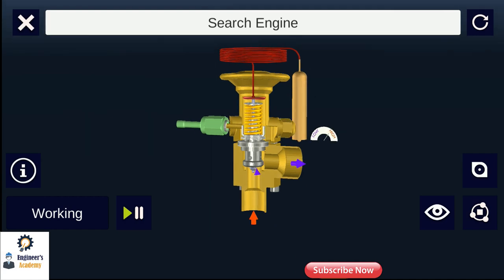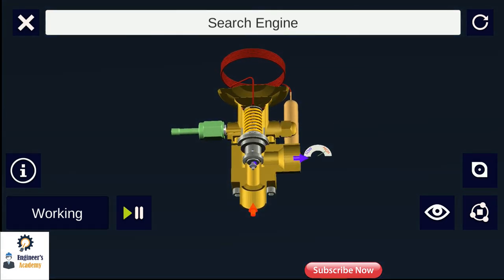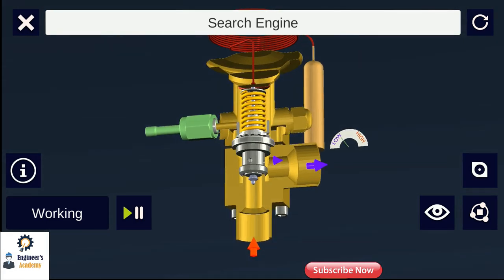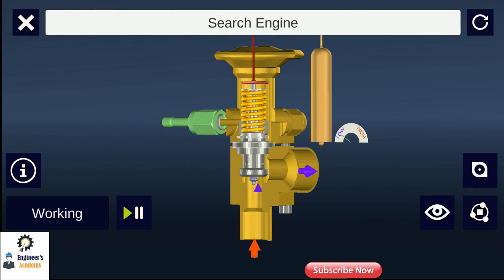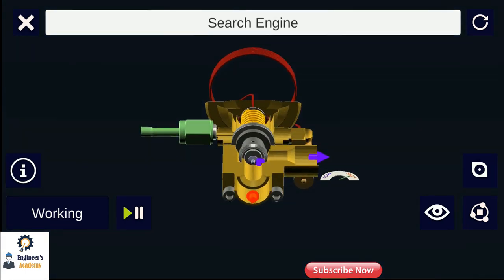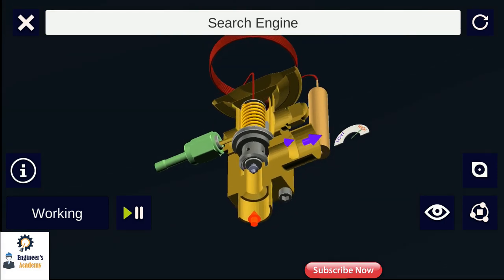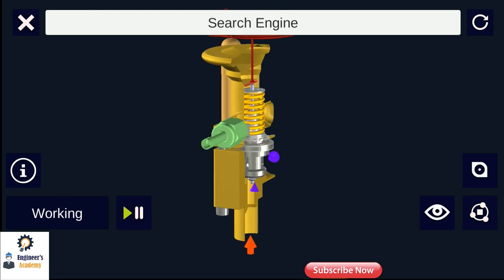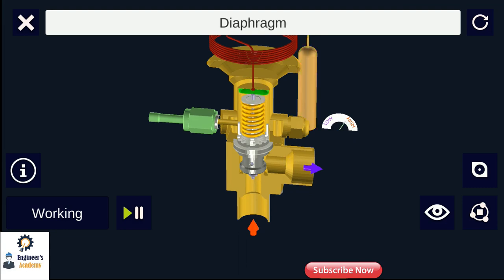How a Thermostatic Expansion valve Works?? ||Engineer's Academy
In this video we will learn the short animation of Txv valve as known as the thermal Expansion valve used In, Refrigeration.

Check out play list “gain Little knowledge” which consist of short animated introduction Videos.